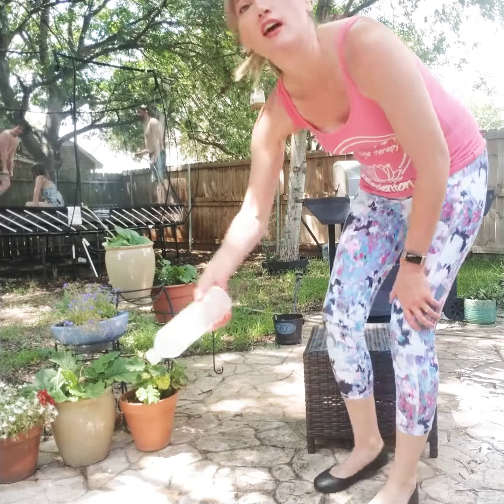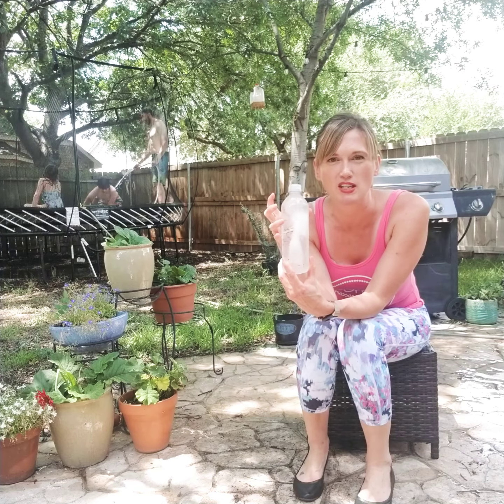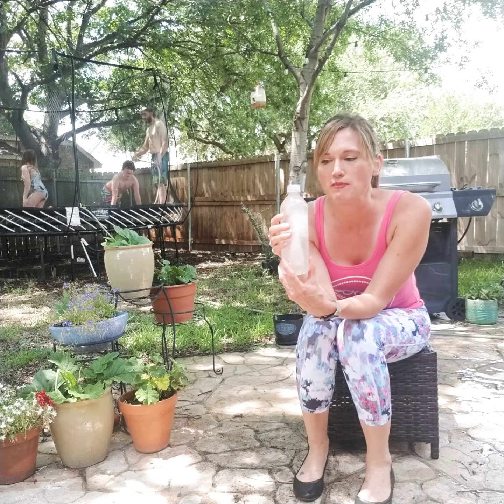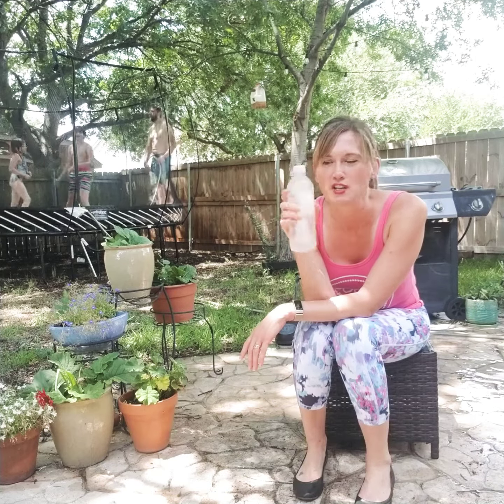Ice therapy for plantar fasciitis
Plantar fasciitis is a very common cause of heel/foot pain. It's typically caused by inflammation in a thick band of connective tissue that runs along the bottom of your foot and connects your toes to your heel bone.

Plantar fasciitis is more common in runners. People who are have inadequate arch support in their shoes also have an increased risk of plantar fasciitis as well.

If you've tried stretching and self massage and are still not getting enough relief, try using ice to calm down the inflammation and ease your pain! All you need is a frozen water bottle and about 15 minutes in a comfortable chair!

Massage is great for easing plantar fasciitis pain as well, so give us a call to book your massage!